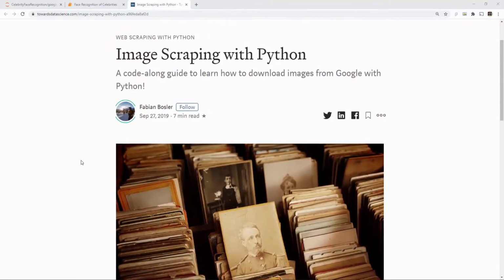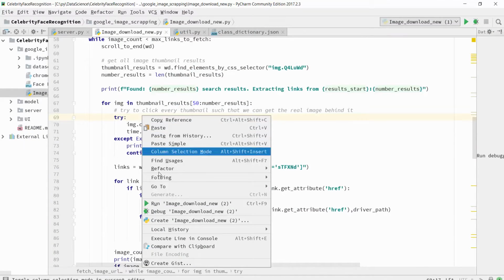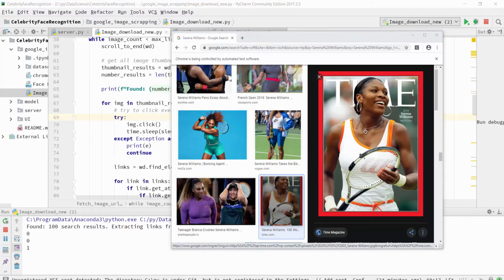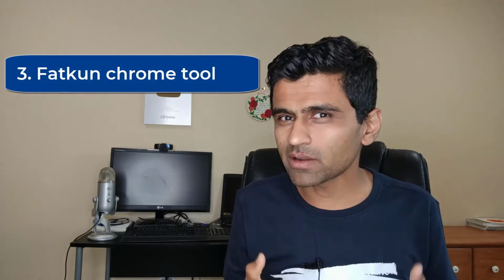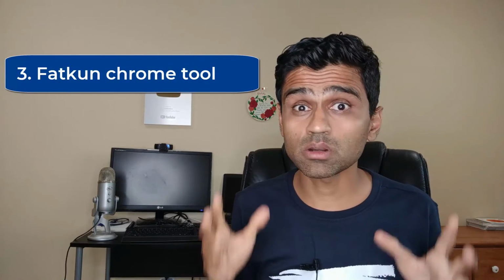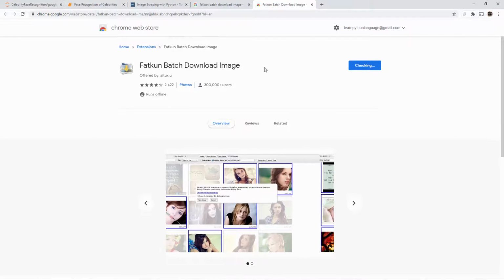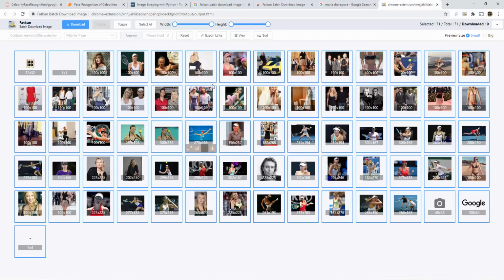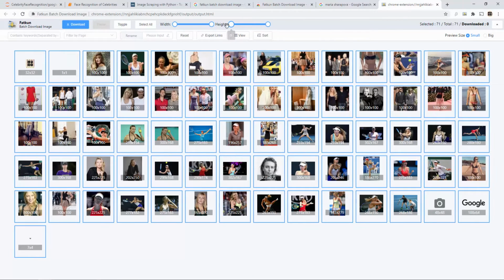Data Science & Machine Learning Project - Part 2 Data Collection | Image Classification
There are 4 different ways of collecting data for our project,

(1) Manually download images from google images
(2) Use python and web scrapping to automate downloading images from google. Here is the article on how you can do that
(3) Use a chrome extention called fatkun.
(4) Buy these images from third party vendor who is selling images database. Sometimes if a company is in sports or news domain they might have internal database of these images. You can work with engineering team that owns that database and get an access of those images

00:00 Overview
00:38 Manually download images from google
01:03 Use python and web scrapping
03:29 Use a chrome extension called fatkun
04:20 Buy data from third party vendor for a price

Do you want to learn technology from me? Check for my affordable video courses.

You need to download chrome extension based on your chrome version
Put chromedriver.exe in same folder as image_download.py

Ken Jee : For suggesting fatkun
Debjyoti Paul (Amazon Data Scientist): For help with entire project